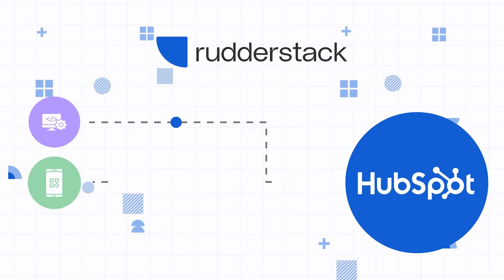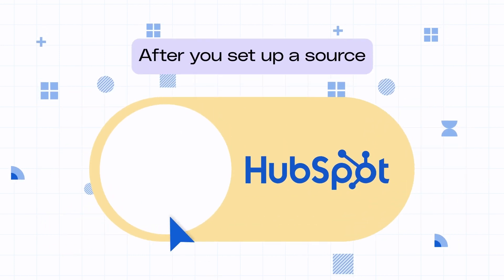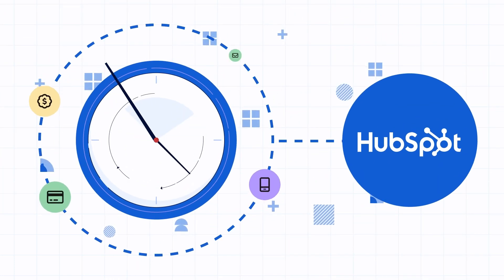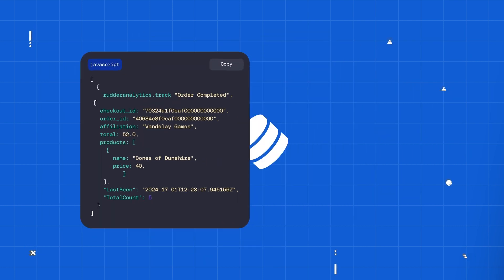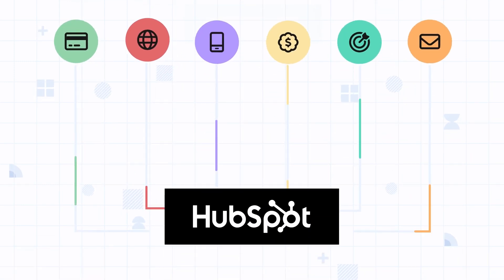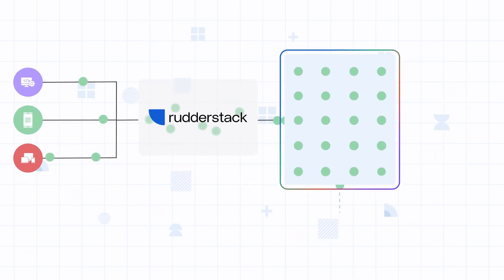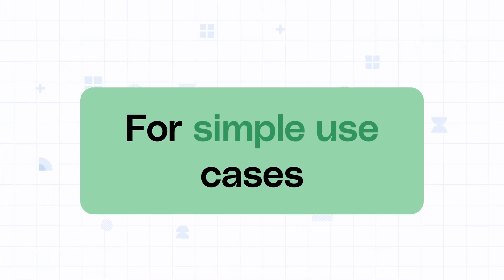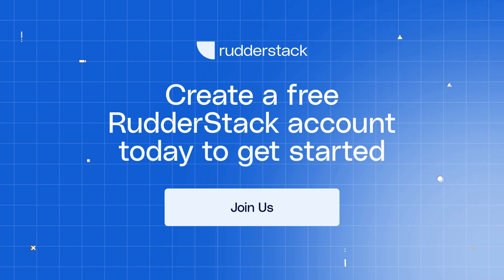RudderStack Integration: HubSpot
RudderStack makes it easy to send event data from every website, application, and device to HubSpot. After you set up a source, just configure HubSpot as a destination in RudderStack. Once enabled, events collected by RudderStack will automatically start flowing to HubSpot in real time. Best of all, you don’t have to define a schema before sending your event data to HubSpot. RudderStack does it for you using a predefined warehouse schema.

When you use RudderStack, it’s easier to deliver analytics-ready data from every source to HubSpot. RudderStack captures your data and standardizes it for you so you can focus on turning it into a competitive advantage for your company. Getting started is easy. For simple use cases, you can get data flowing in less than 15 minutes.

Create a free RudderStack account today to get started.

About RudderStack:

RudderStack, the Warehouse Native CDP, is the only customer data platform built from the ground up for data teams. We help businesses turn customer data into competitive advantage. Our warehouse-native approach enables data teams to build the CDP in their own data warehouse, maximizing their infrastructure investment, eliminating data silos, and easing compliance burdens. Engineering-driven features and a robust integration library allow data teams to create foundational efficiencies so they can focus on helping every business function drive growth. Our flexible architecture delivers ultimate optionality and enables organizations to scale with agility as their data maturity evolves. We’ve helped companies like Stripe, Hinge, Crate & Barrel and thousands of other businesses drive better outcomes using their customer data.